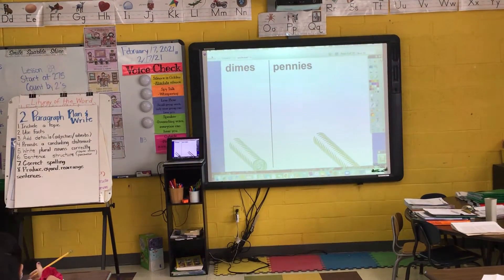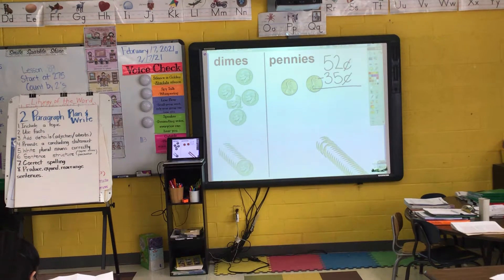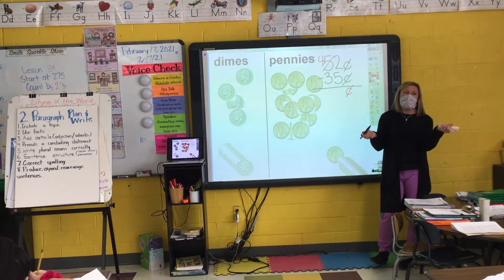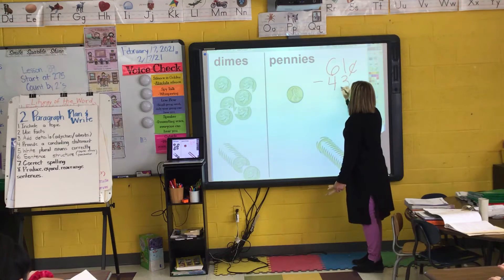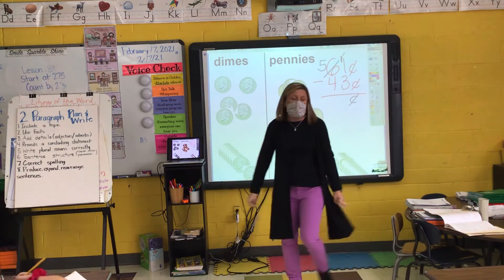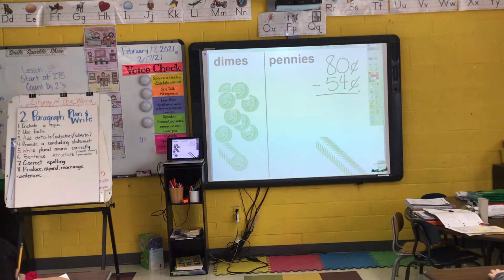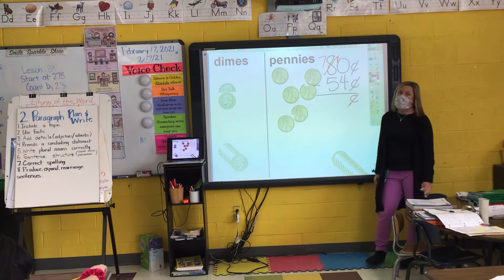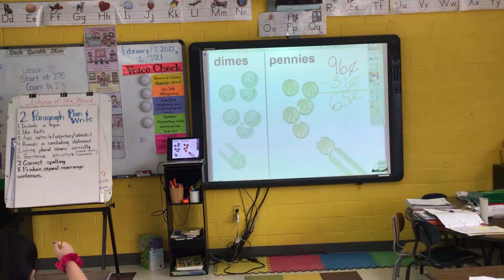Math lesson 89 new concept February 17, 2021